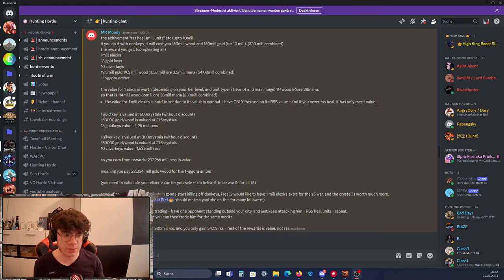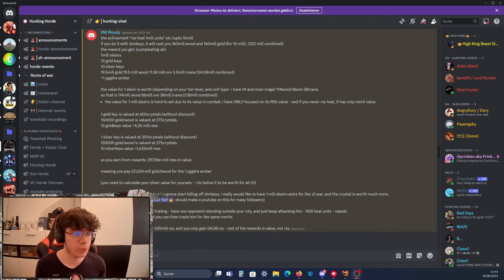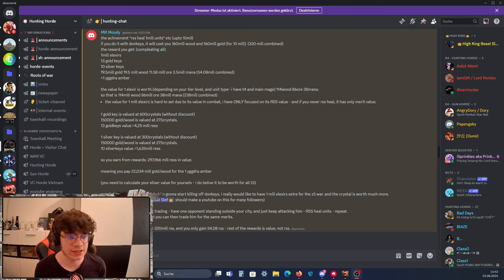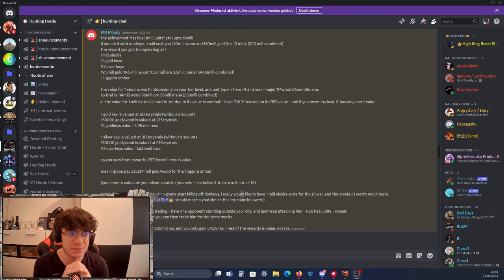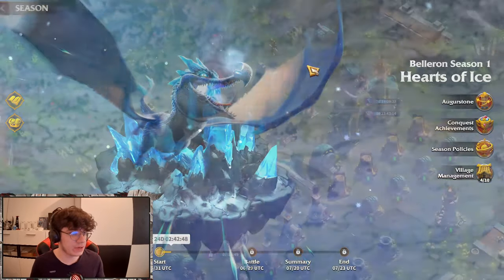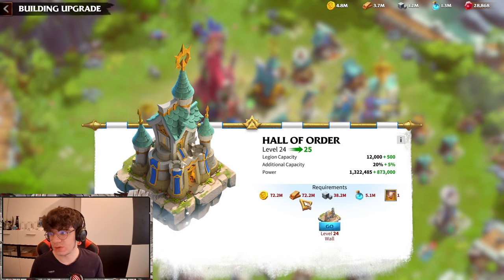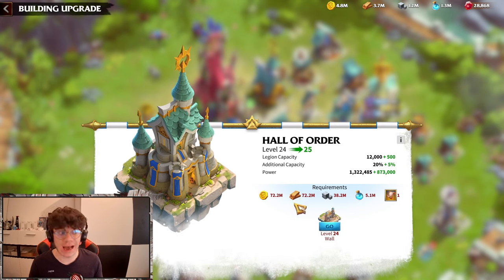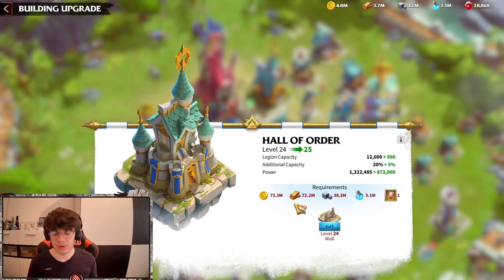HOW to get 1MILLION ELIXIR for "FREE" Call of Dragons Hacks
In todays Video, I gonna show you a trick how you can get kinda cheap the 1Million Elixir from the Crusader Achievements!

🎶 Music
► Youtube Studio

📃Rules:
► Respectful in the Chat and to the Mods
► Don't share/talk inappropriate violent, sexually explicit, or excessively profane content